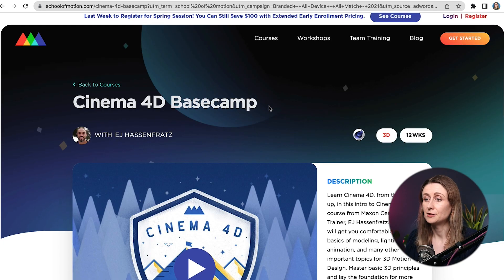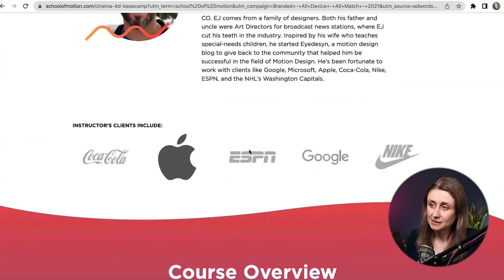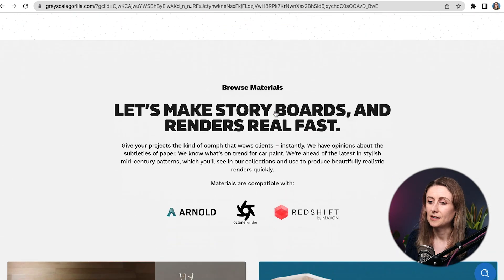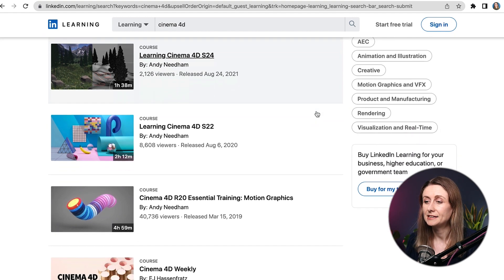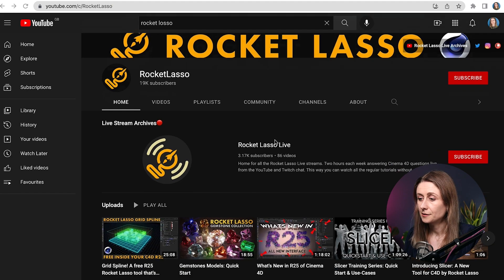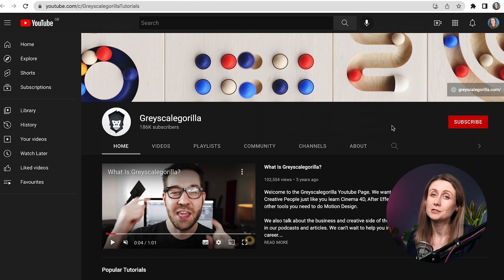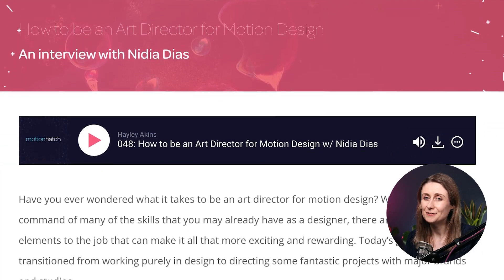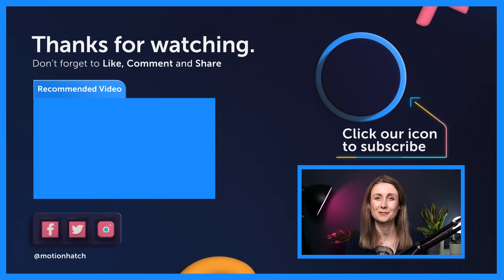The BEST places to learn Cinema 4D for FREE!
If you're interested in learning more make sure you take our free 5-minute quiz to determine if you're a good fit for our brand new Group Coaching Program, The Rocket Fuel Roadmap!
Want to find the best places to get tips and advice to improve your Cinema 4D game?!
If you’re a motion design generalist, Cinema 4D is a piece of software we recommend learning!
Like with anything, learning Cinema 4D can be intimidating, so we want to help you go from a novice to a Cinema 4D whizz! 🚀
Here are the resources Hayley shares in this video:
✅ Structured:

You can be sure that we would recommend these products whether or not we made any commission on them. Please don’t spend your money on them if you don’t think that they will truly help you improve your business, although, in our experience, they will.